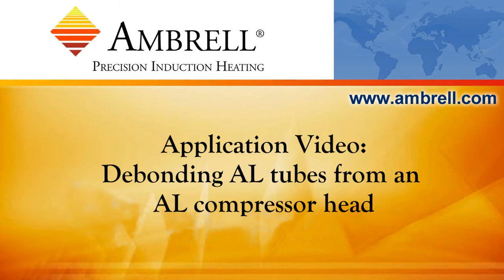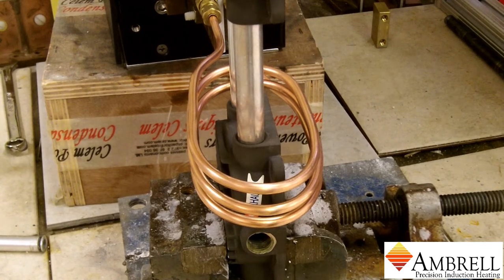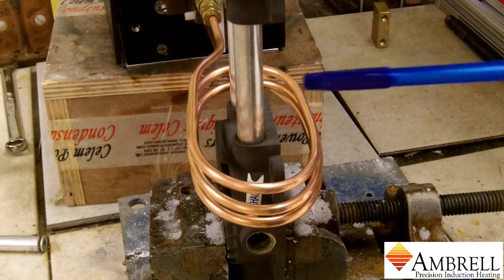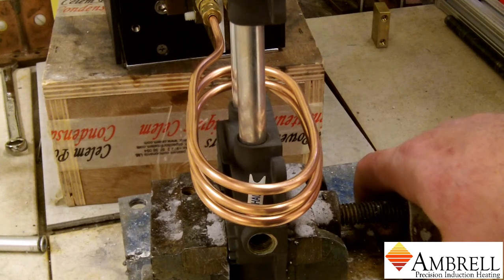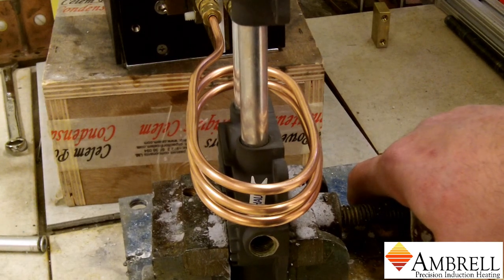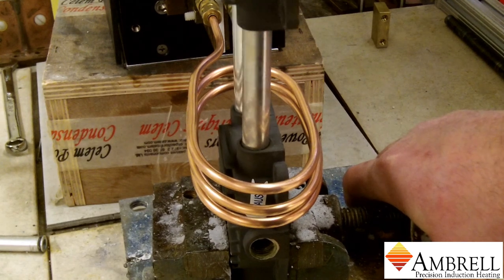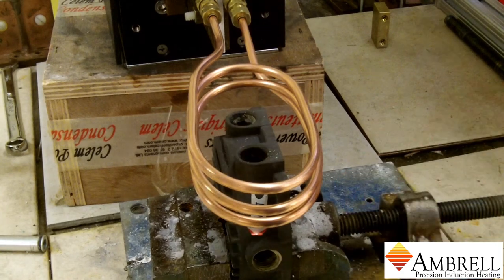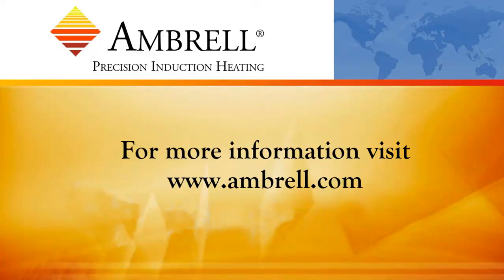Debonding tubes from a compressor head with induction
In this application video, an Ambrell EASYHEAT LI is used to heat the assembly and enable the aluminum tubes to be removed from the aluminum compressor head.